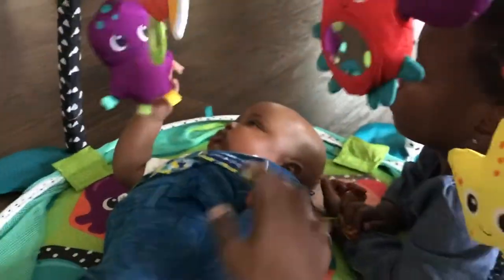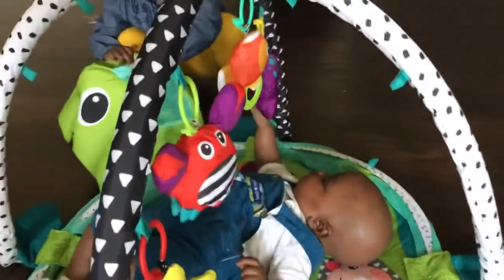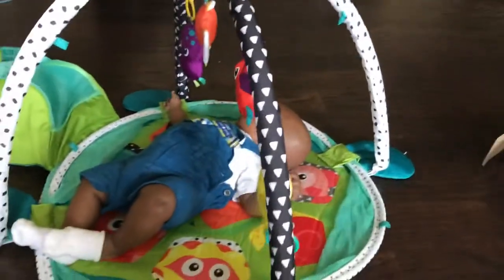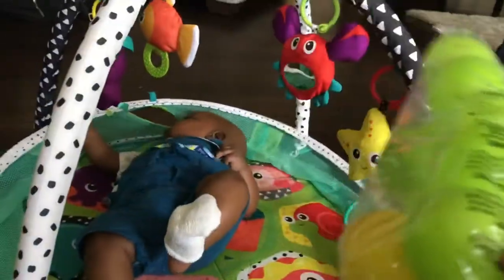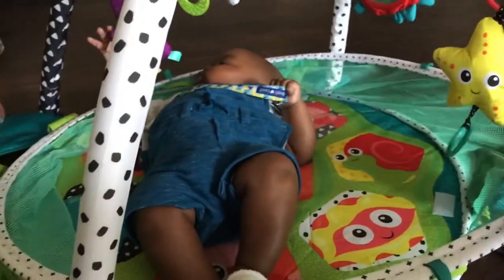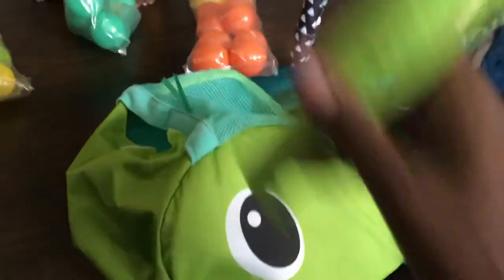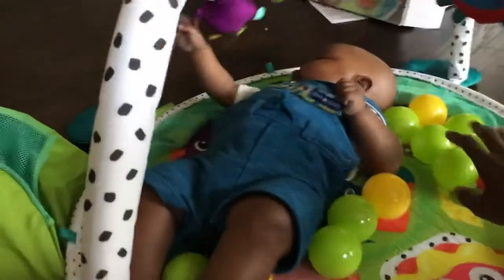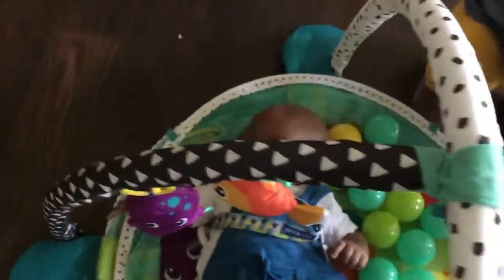INFANTINO REVIEW | GROW W/ ME BALL PIT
HEY MILLENNIALS!! I decided to purchase this infantino ball pit for Amaan. He has been so attached and on me these days. I mostly have to hold him throughout the day in order for him to keep calm.

Just after opening, he has already grabbed and touched the toys! Im so excited that he is using this because I need my space lol. Yall know how tough it can be with little ones!

I purchased this from Walmart !
it is more expensive online, it is best to purchase in store. Hope this works well with yall!